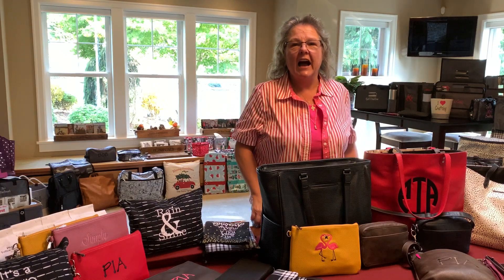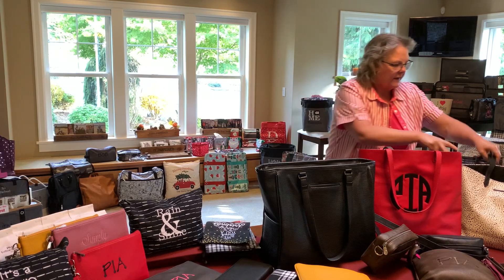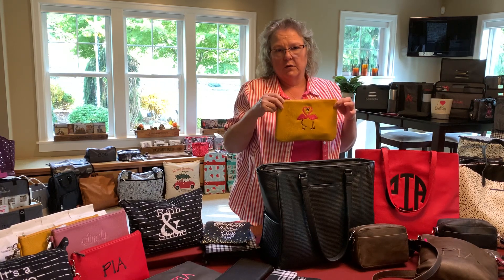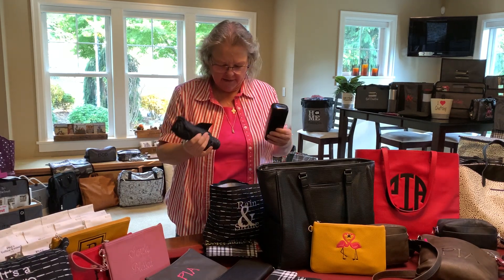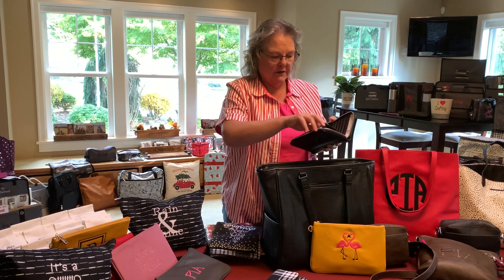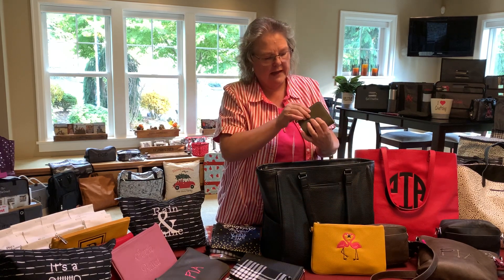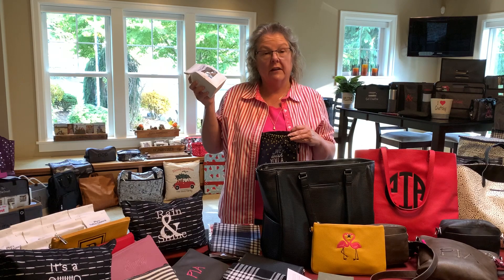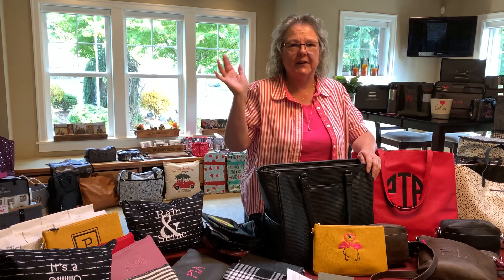Thirty-One Gifts - Bags Pouches Purses Totes Wallets & More From Pia's Paraphernalia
Thirty-One Gifts - Recorded for FB VENDOR SPLENDOR EVENT - 31 is known for their bags, totes purses & wallets, but they offer so much more. Check out the great gift options @ MyThirtyOne.com/PiaDavis. Look for Around Town Tote & Modern Totes, Organizing Crossbody/Shoulder Bag, All About The Benjamins Wallet, the Rubie Mini & Zipper Pouches and much more. If you like what you see... Shop with me at MyThirtyOne.com/PiaDavis.

Check out my other videos from VENDOR SPLENDOR in the following areas: Bags/Pouches/Purses, Thermal Totes, Car Organization, Christmas Items, Get Creative Collection, Home Decor, Travel Products, Utility Totes, Photo Gifts (1 & 2), unboxings, Craft Room Organization and more. Let me know how I can help.

Shop at MyThirtyOne.com/PiaDavis
Or use the links in the Pia's Paraphernalia YouTube banner